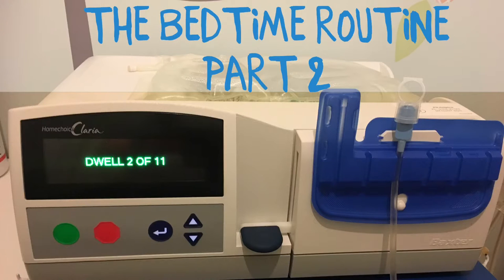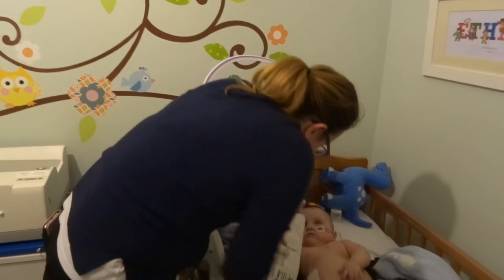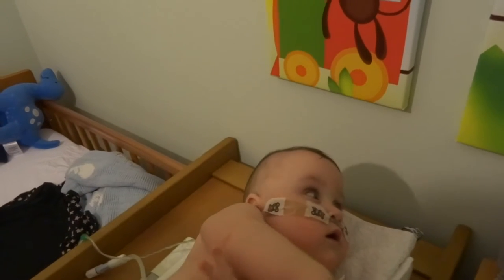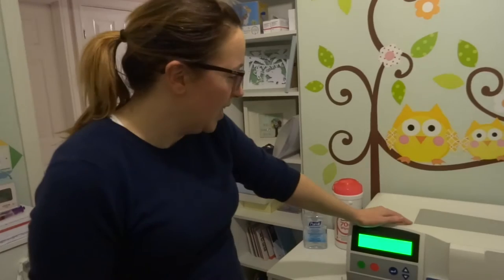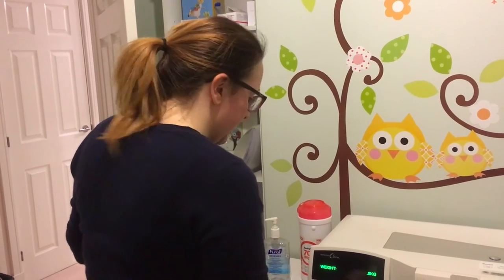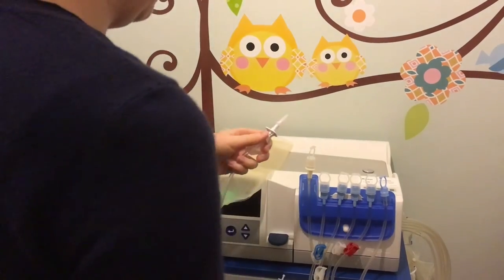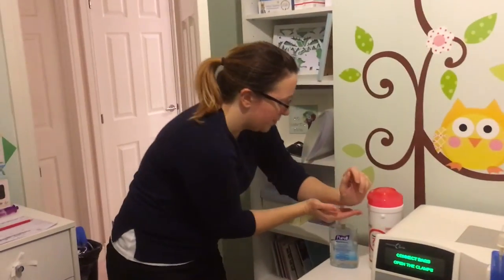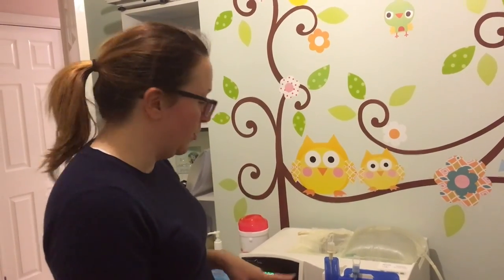How to put a baby to bed on dialysis - part 2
Part 2 is the setting up of the dialysis equipment. Tricky when doing it at home. It is done according to the training given by Baxter and Great Ormond St., infection control measures and the process varies from place to place.